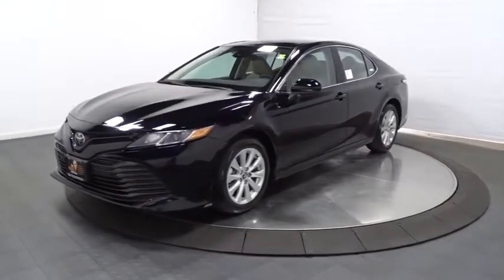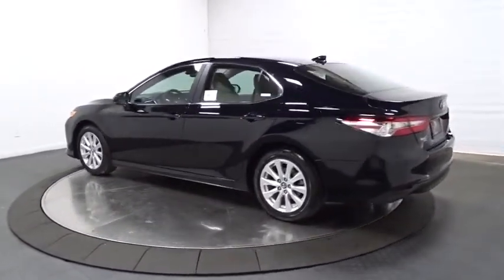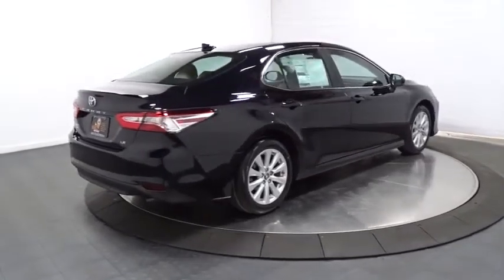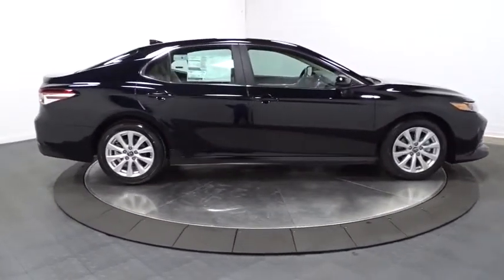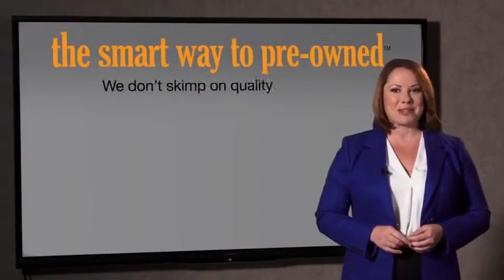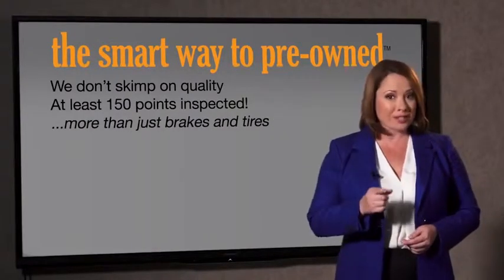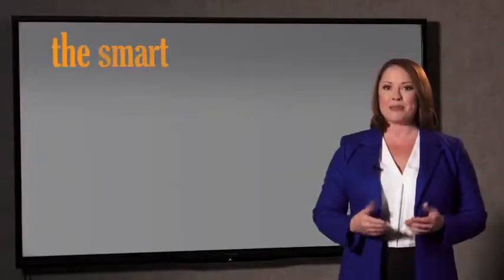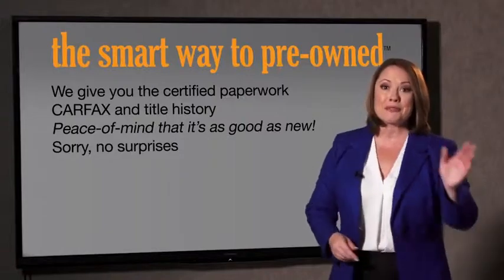2019 Toyota Camry Hillside, Newark, Union, Elizabeth, Springfield, NJ 191080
2019 Toyota Camry available in Hillside, New Jersey at Route 22 Toyota. Servicing the Newark, Union, Elizabeth, Springfield, NJ area.

The Smart Way To Buy! Are you tired of hidden fees and bogus rates ruining your search process? Now there's a way to avoid all of the nonsense. Introducing the smart way to buy from Route 22 Auto's. The advantages of the smart way to buy are endless. There is no pressure throughout your search. You can finally feel at ease when purchasing a car. Since there are no hidden fees, there are no surprises or gimmicks revealed when you finally make a decision. Route 22 Autos salespeople are direct and value your time, so there is no back and forth or confusion. They know it's necessary for you to feel comfortable during the buying process and want to be trusted. The smart way to buy is smart for a reason. The team at Route 22 Auto's does Internet research every day to discover the right price for you. They make sure to look at competitors' pricing and numbers from industry experts so you can feel confident that you're getting the best offer possible. The main factors that contribute to your final cost are market value, product availability, days' supply in the market and the product age, color and equipment. It's easy to feel secure with the smart way to buy. This Toyota includes: ALL-WEATHER FLOOR LINER PACKAGE Floor Mats DOOR EDGE GUARDS (PPO) REAR BUMPER APPLIQUE (CLEAR) (PPO) 50 STATE EMISSIONS *Note - For third party subscriptions or services, please contact the dealer for more information.* Just what you've been looking for. With quality in mind, this vehicle is the perfect addition to take home. Based on the superb condition of this vehicle, along with the options and color, this Toyota Camry LE is sure to sell fast. Beautiful color combination with Midnight Black Metallic exterior over MACADAMIA interior making this the one to own!
Radio w/Seek-Scan, Clock, Speed Compensated Volume Control and Steering Wheel Controls,2 LCD Monitors In The Front,Radio: Entune 3.0 Audio -inc: Connected Navigation and App Suite, 7 touch-screen, AM/FM, MP3/WMA playback capability, 6 speakers, Connected Navigation Scout GPS Link App w/moving maps w/3-year complimentary trial, Entune App Suite, Siri Eyes Free, Google voice controls, auxiliary audio jack, USB 2.0 port w/iPod connectivity and control, hands-free phone capability, voice recognition, music streaming via Bluetooth wireless technology, Apple CarPlay compatibility, Amazon Alexa compatibility (requires Toyota+Alexa in-car app), Safety Connect w/3-year trial, Wi-Fi Connect powered by Verizon w/up to 2GB within 6-month trial and shark-fin antenna,Window Grid Antenna,Colored Grille,Body-Colored Front Bumper,Galvanized Steel/Aluminum Panels,Compact Spare Tire Mounted Inside Under Cargo,Body-Colored Door Handles,Body-Colored Rear Bumper,Fully Automatic Projector Beam Led Low/High Beam Daytime Running Auto High-Beam Headlamps w/Delay-Off,Trunk Rear Cargo Access,Body-Colored Power Side Mirrors w/Manual Folding,Clearcoat Paint,Steel Spare Wheel,Tires: P215/55R17 AS,Fixed Rear Window w/Defroster,Front Windshield -inc: Sun Visor Strip,Light Tinted Glass,Chrome Side Windows Trim,Wheels: 7.5J x 17 Alloy,Variable Intermittent Wipers,LED Brakelights,Outside Temp Gauge,6-Way Passenger Seat -inc: Manual Recline, Height Adjustment and Fore/Aft Movement,Fade-To-Off Interior Lighting,Driver Seat,1 Seatback Storage Pocket,Valet Function,Power Rear Windows,Cruise Control w/Steering Wheel Controls,Manual Adjustable Front Head Restraints and Fixed Rear Head Restraints,Remote Keyless Entry w/Integrated Key Transmitter, 2 Door Curb/Courtesy, Illuminated Entry, Illuminated Ignition Switch and Panic Button,Illuminated Locking Glove Box,1 12V DC Power Outlet,HVAC -inc: Underseat Ducts,Delayed Accessory Power,Full Cloth Headliner,Driver And Passenger Visor Vanity Mirrors w/Driver And Passenger Auxiliary Mirror,FOB Controls -inc: Trunk/Hatch/Tailgate and Windows,Cargo Space Lights,Manual Air Conditioning,Perimeter Alarm,Distance Pacing,Power Door Locks w/Autolock Feature,Front Cupholder,Front And Rear Map Lights,Engine Immobilizer,Air Filtration,Driver Foot Rest,Full Floor Console w/Covered Storage, Mini Overhead Console w/Storage and 1 12V DC Power Outlet,Power 1st Row Windows w/Front And Rear 1-Touch Up/Down,Day-Night Rearview Mirror,Gauges -inc: Speedometer, Odometer, Engine Coolant Temp, Tachometer, Trip Odometer and Trip Computer,Analog Display,Manual Tilt/Telescoping Steering Column,Remote Releases -Inc: Mechanical Cargo Access and Mechanical Fuel,Carpet Floor Trim and Carpet Trunk Lid/Rear Cargo Door Trim,Instrument Pan